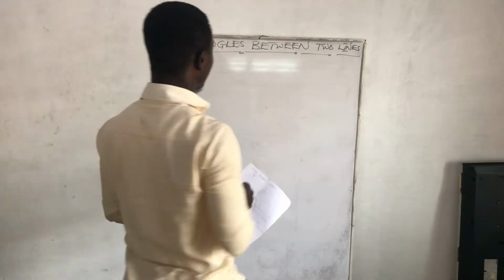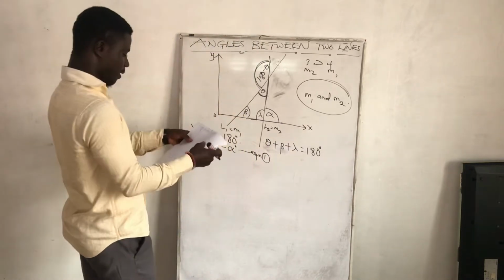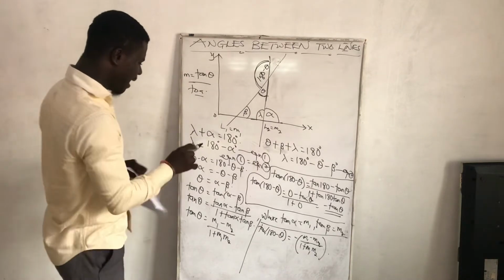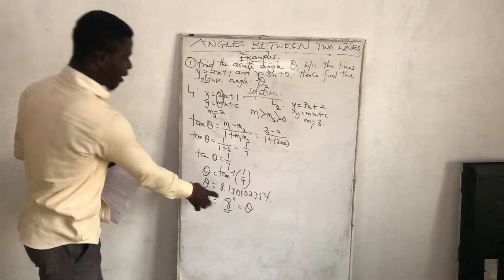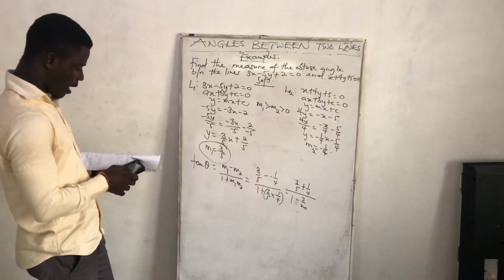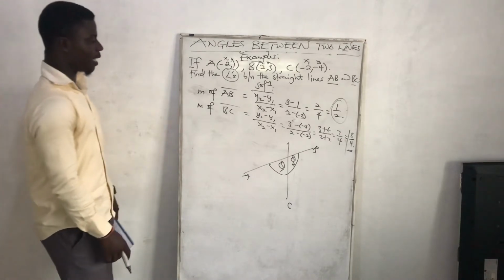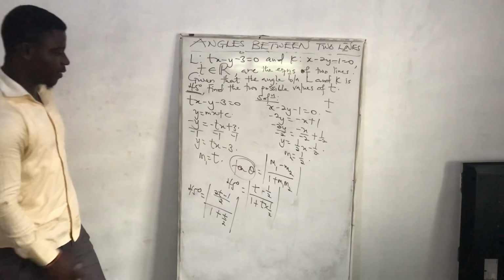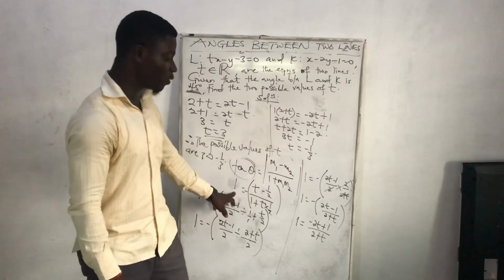LESSON 11: ANALYTIC GEOMETRY AND CALCULUS…MAT(102)…(ANGLES BETWEEN LINES)